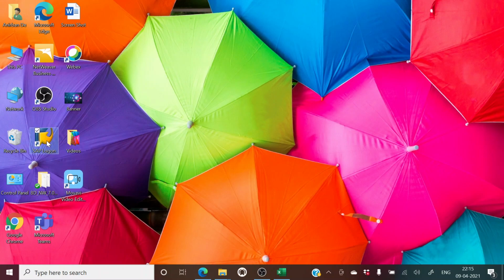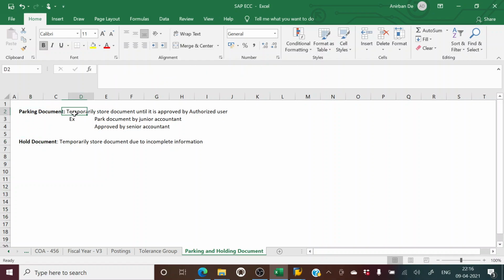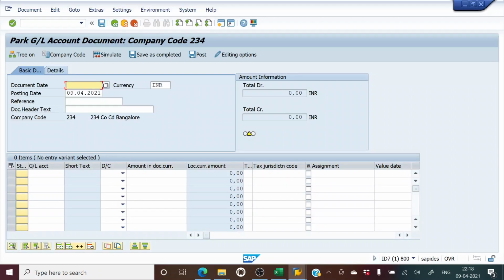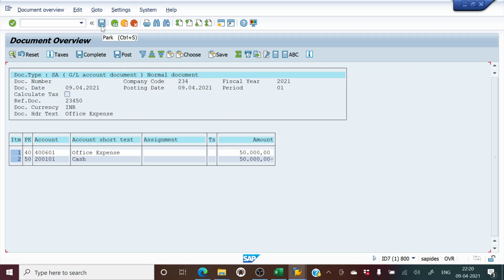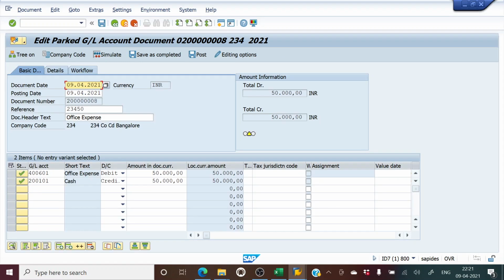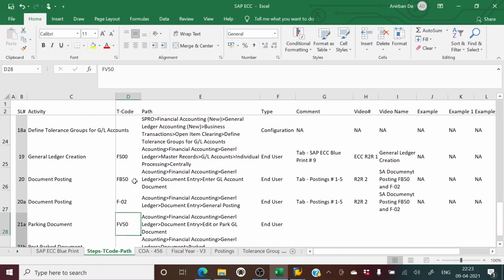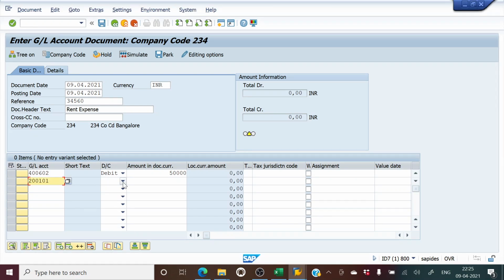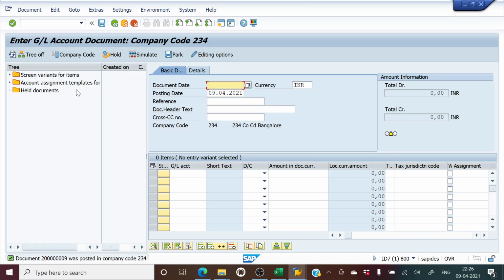SAP ECC R2R 3 Park and Hold Document